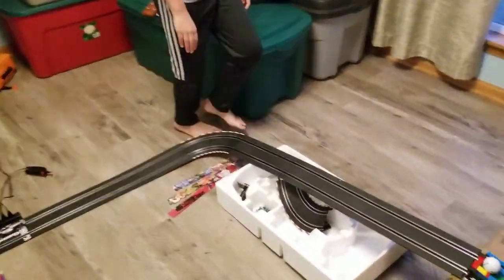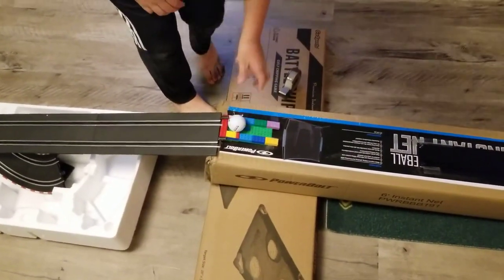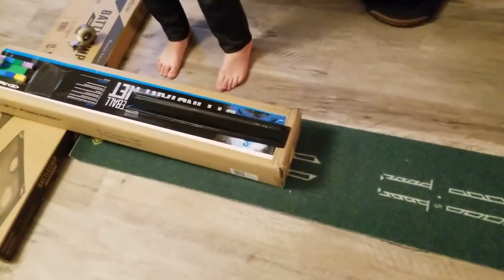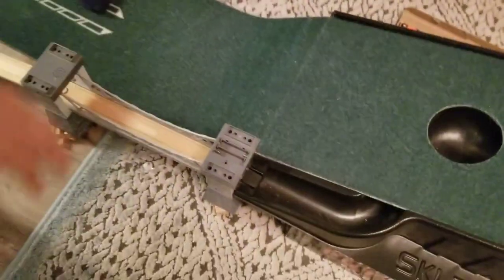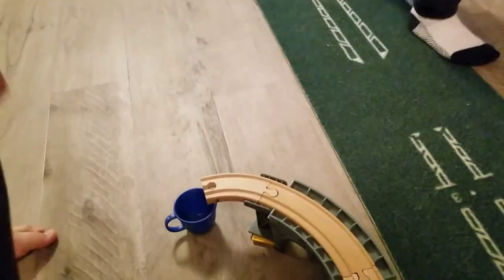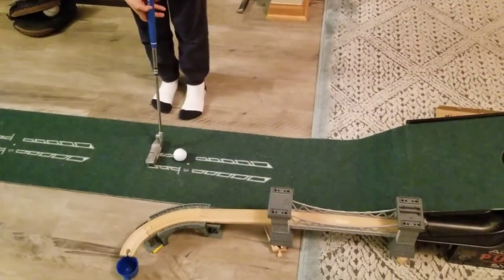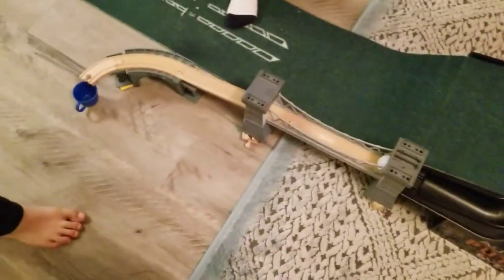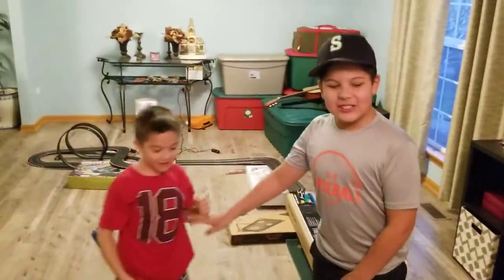5th Grade Rube Goldberg Science Project - Nathan Opiola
Nathan completed his Rube Goldberg project for his 5th grade science class.